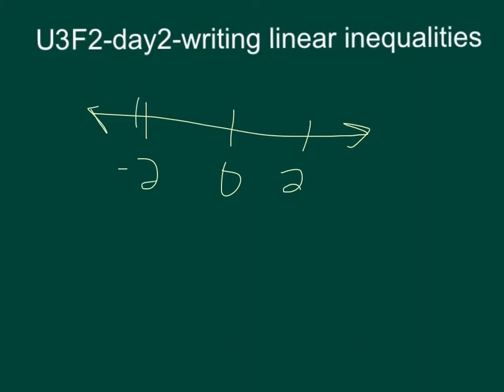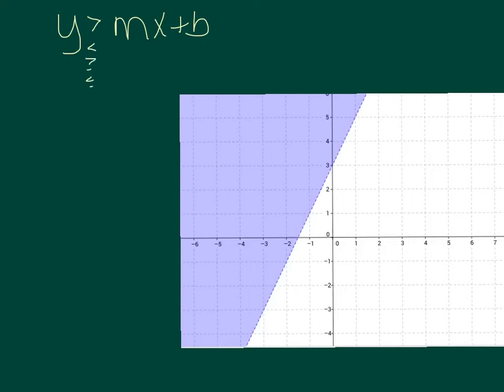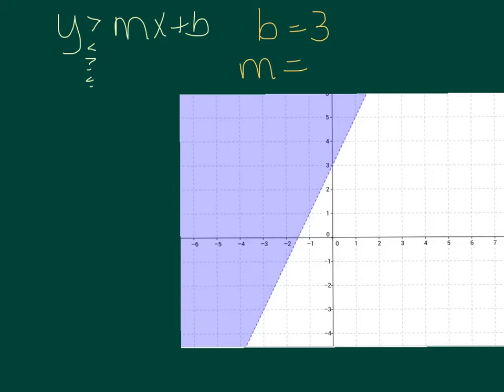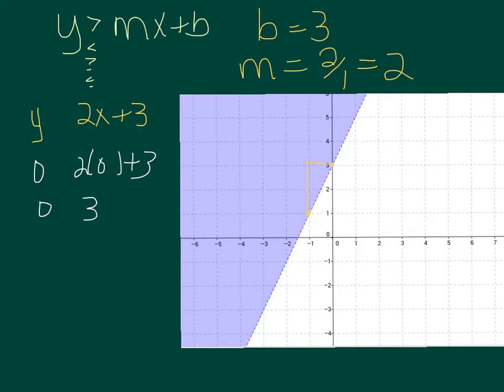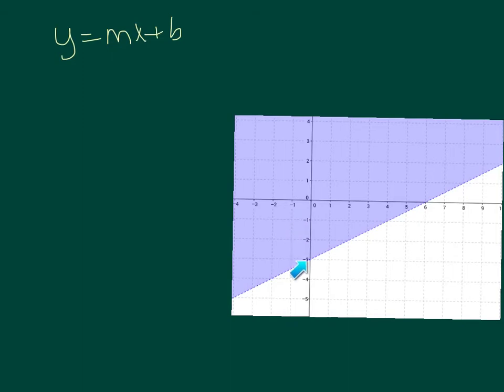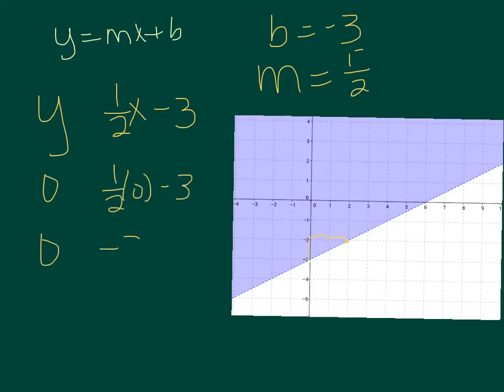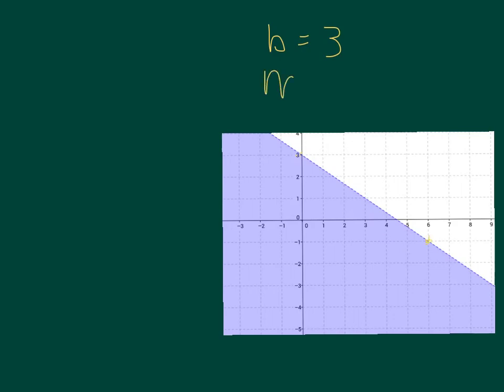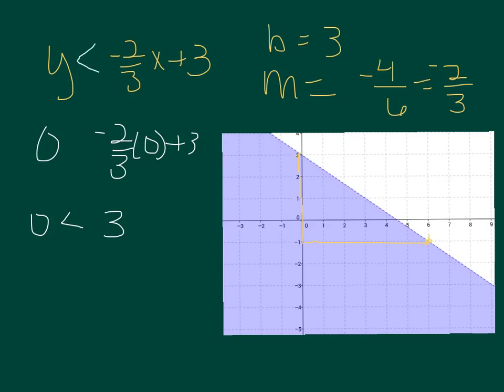Holbrook-u3f2-day2-writing linear inequa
u3f2-day3-writing linear inequalities